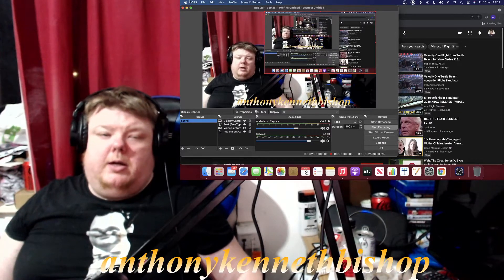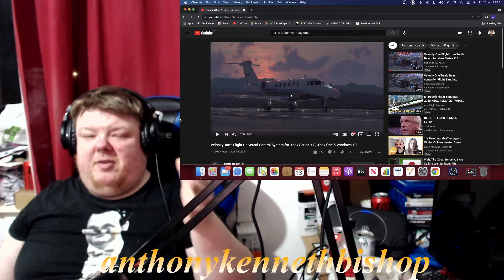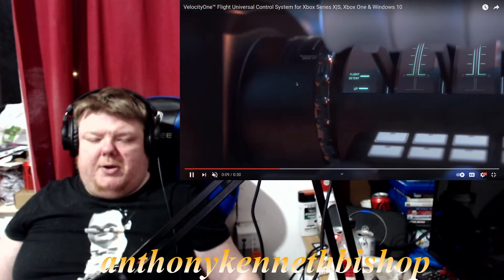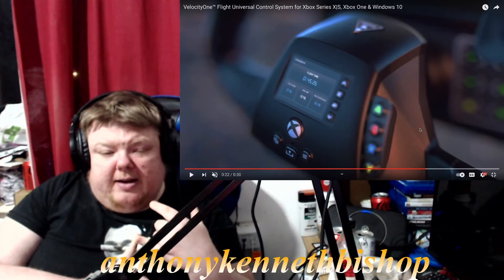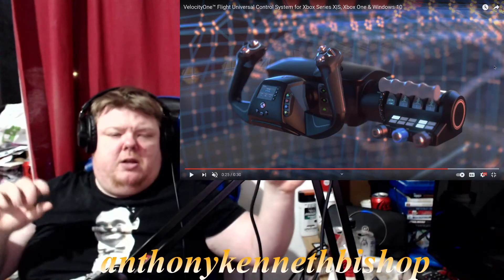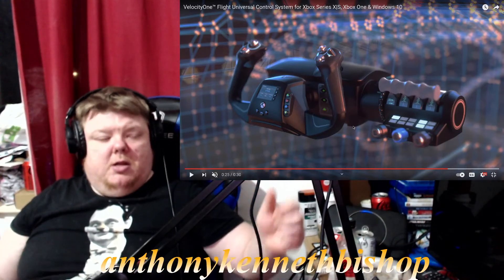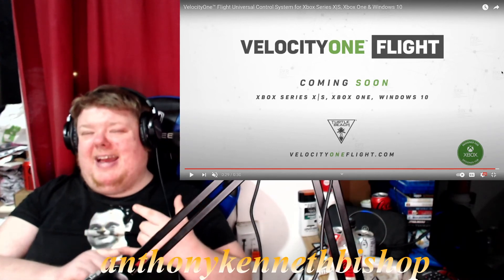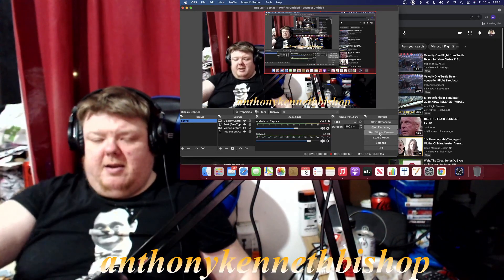Turtle Beach: Velocity One Yoke controllers For Xbox One, Series s Series X and pc Trailer.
Hello guys and gals and welcome back to another trailer reveal. This time we're taken a look at an awesome controller for the Xbox One, Xbox Series s and Series X and PC. This controller is by Turtle Beach, their specialists on making awesome Gaming Headsets and this time we're seeing them doing Flight sticks for the up and coming Microsoft Flight simulator 2020 for Xbox Series S and Series X this should be quite interesting if you ask me. There's no price or date as of yet, but I'll keep you guys and gals posted on my channel.